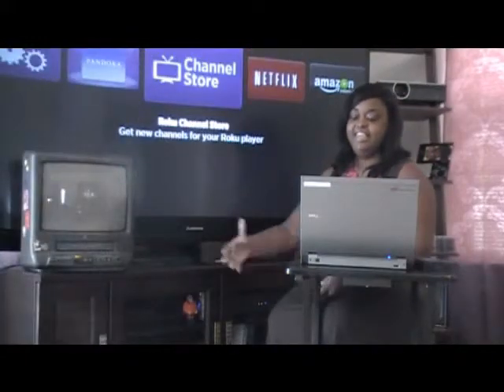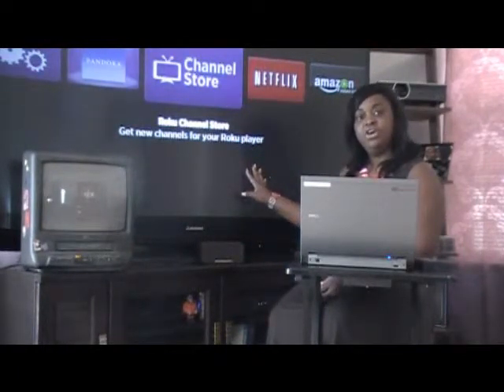Tamara Taliaferro Chpt 9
Interactive Television